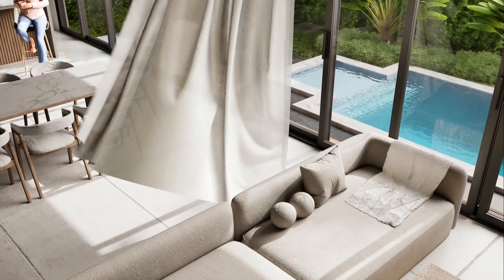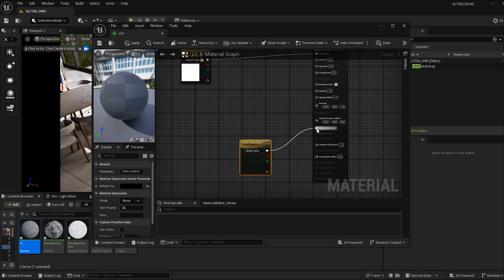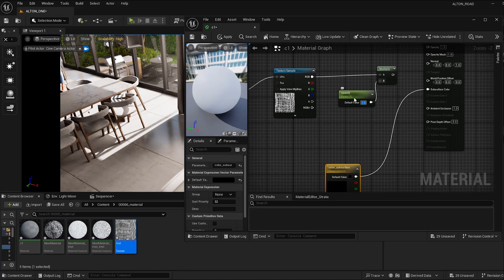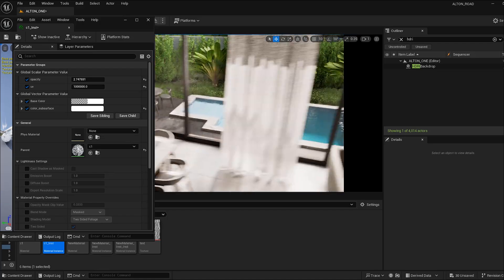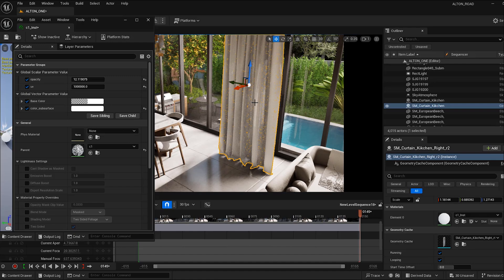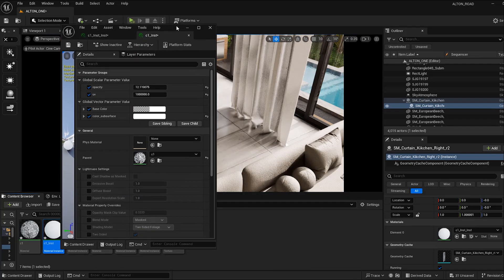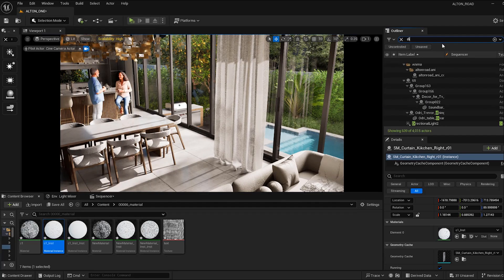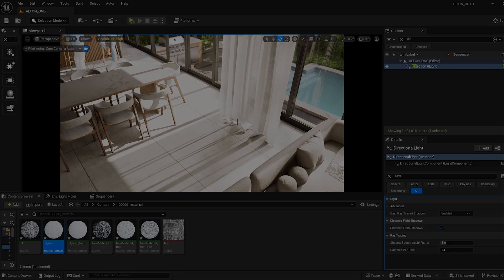Realistic curtain material Unreal Enging 5.4.3 LUMEN